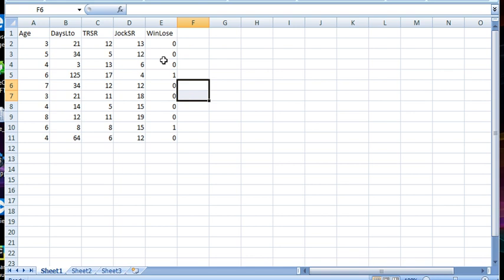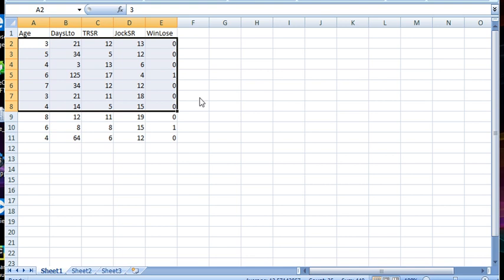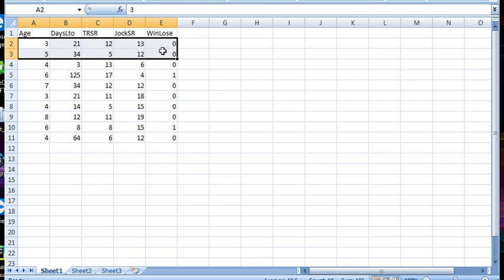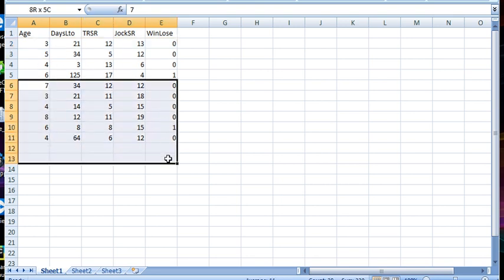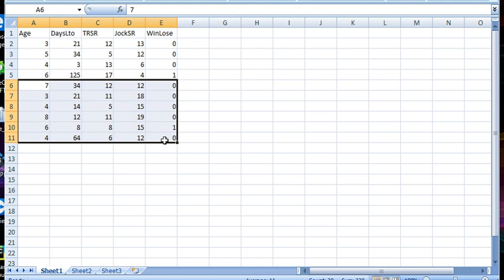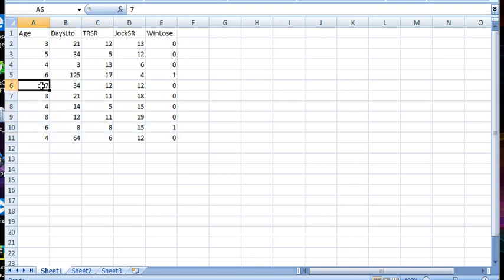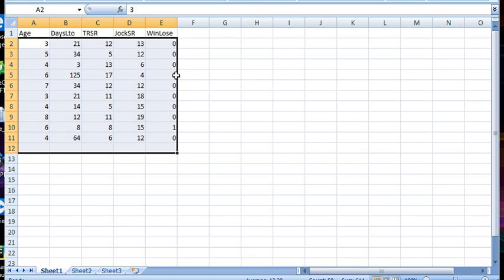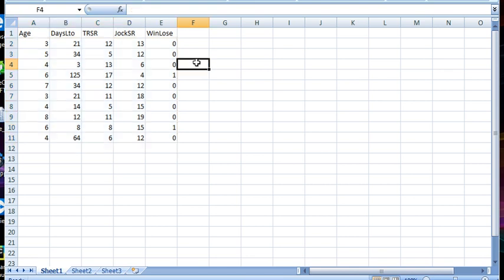What is Train/Test Split and K Fold Cross Validation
The difference between train test split and k fold cross valuidation in MySportsAI